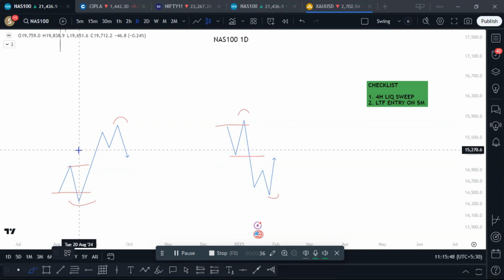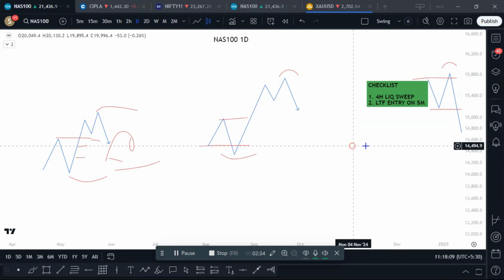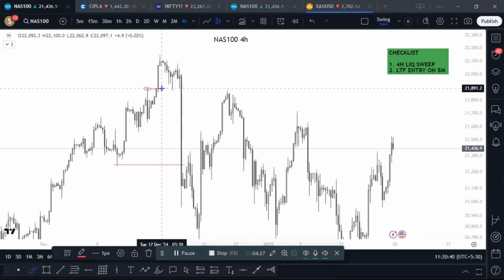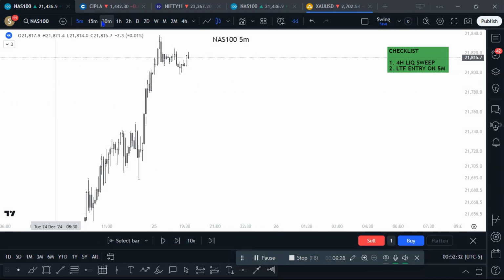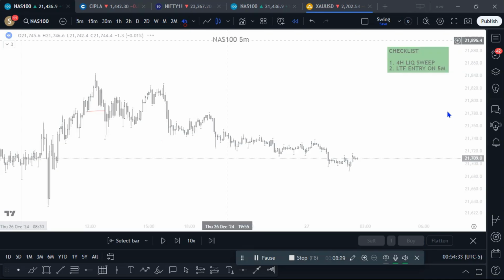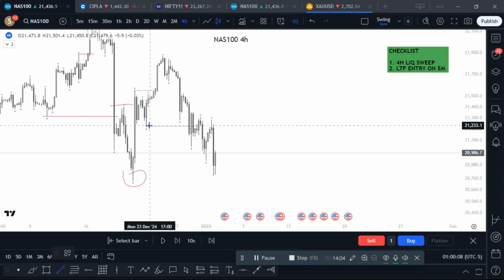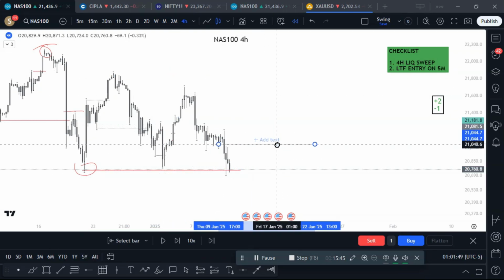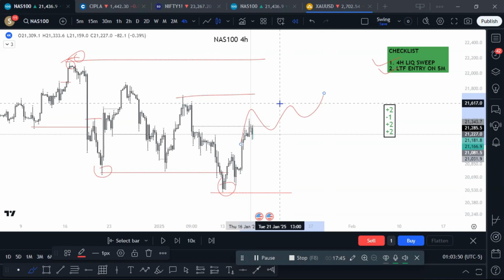The Only TRADING STRATEGY Video You Need to Watch | Forex Strategy | SMC Concepts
This video presents an easy trading strategy that can transform your approach to the financial markets. We will cover the key elements of this strategy, emphasizing its accessibility for traders at all levels. By the end of this video, you will have a clear understanding of how to apply this strategy to improve your trading outcomes and make informed decisions.